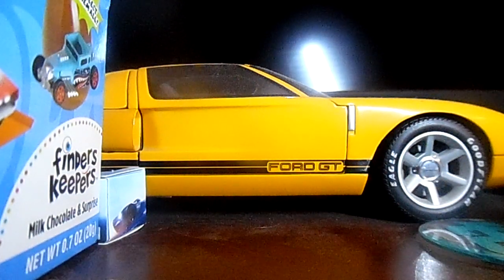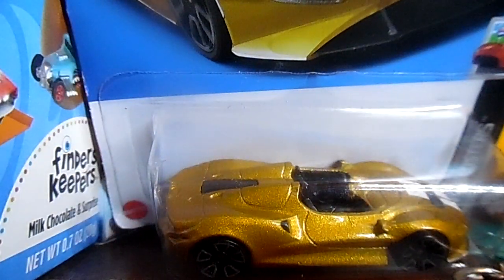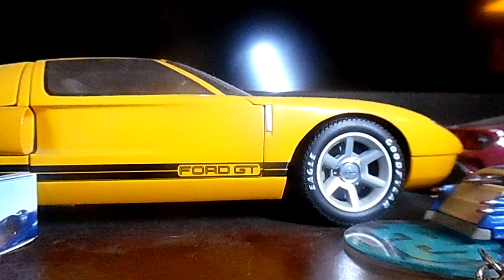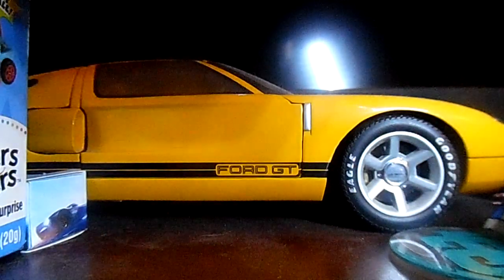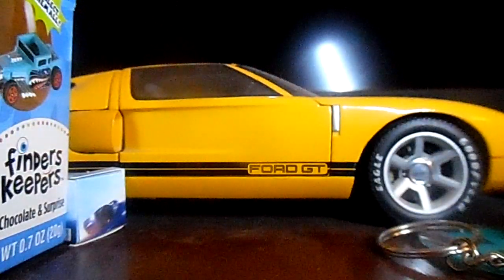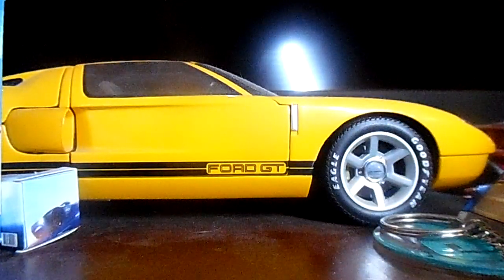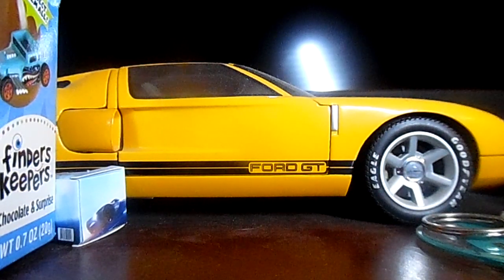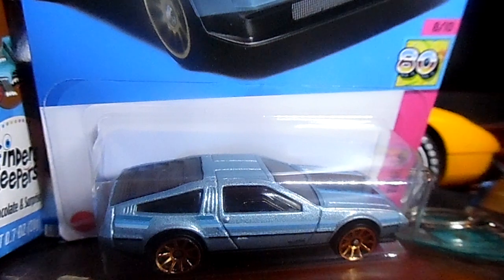brand new Hot Wheels haul from Vons on June 17th 2023BRIAN BOB CHAPMAN HOT WHEELS FAN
brand new Hot Wheels haul from Vons on June 17th 2023
BRIAN BOB CHAPMAN HOT WHEELS FAN